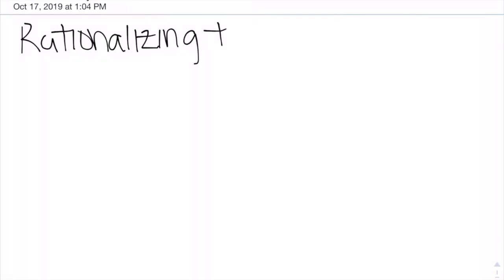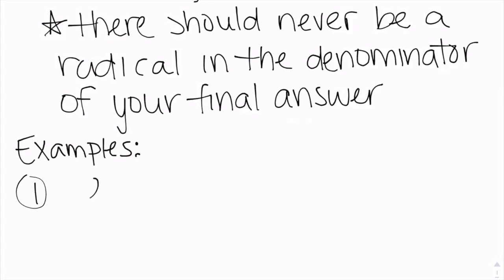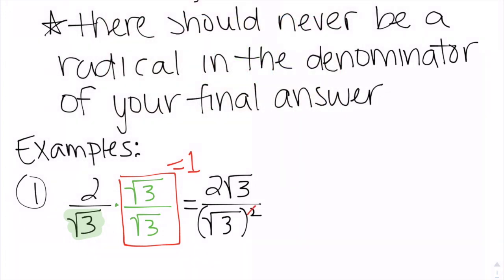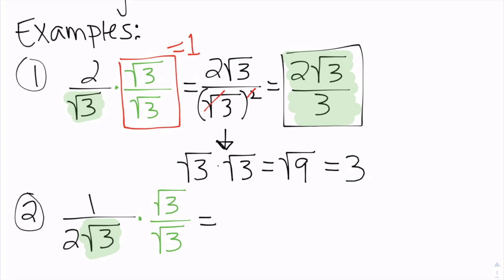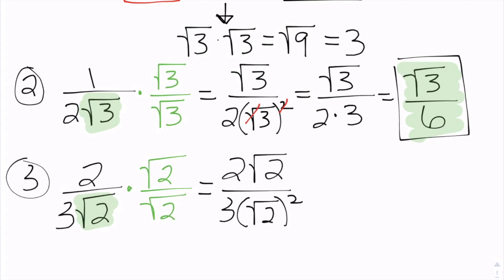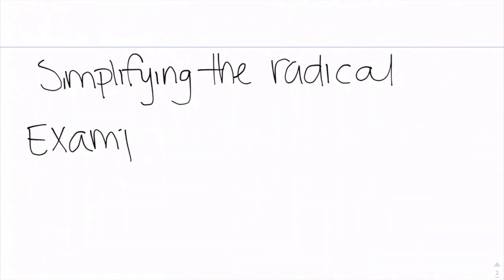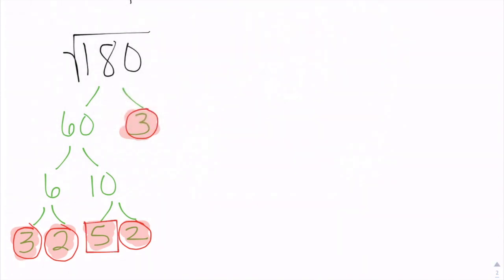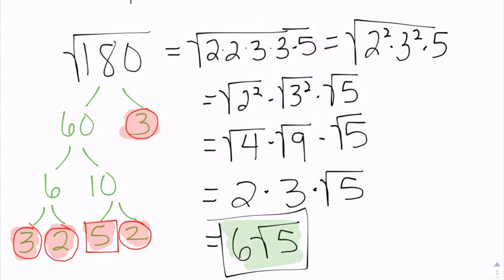Rationalizing the Denominator and Simplifying the Radical